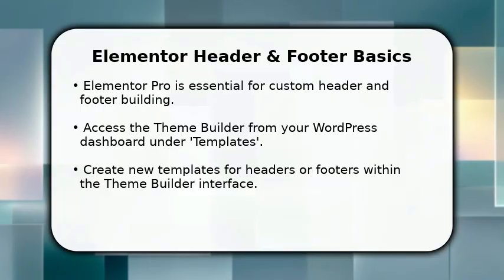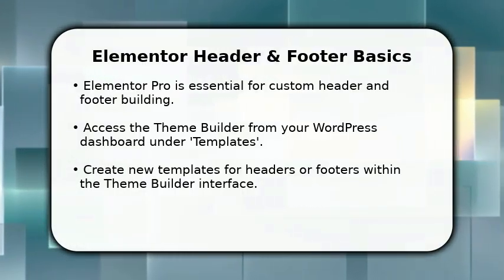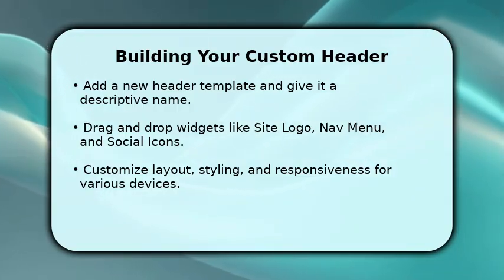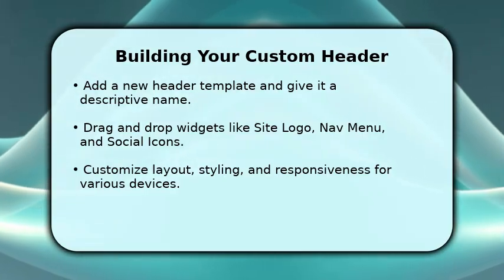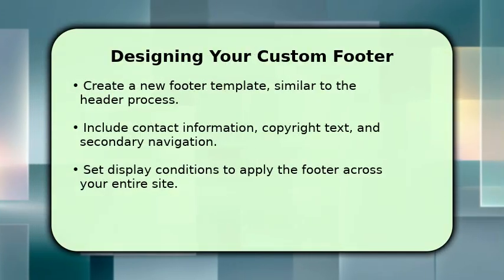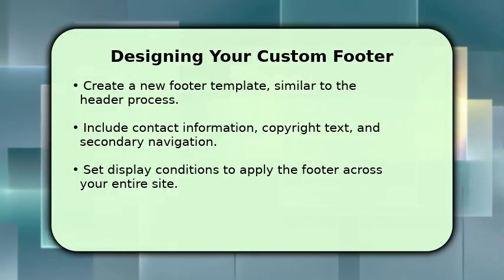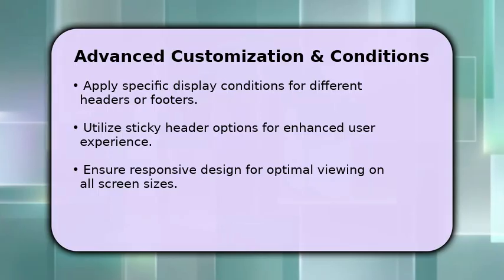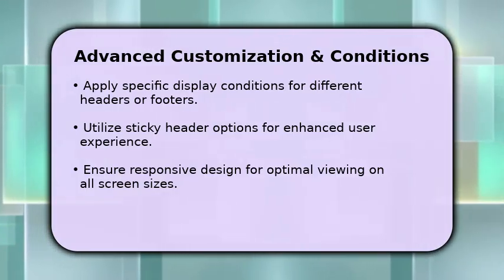How to Make Elementor Header and Footer (Only Way)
In this video, we will show you how to create a custom header and footer using the popular page builder plugin, Elementor. With these steps, you'll be able to design a unique and professional-looking website that stands out from the crowd. Whether you're a beginner or an experienced web designer, this tutorial is perfect for anyone looking to take their website to the next level.

elementor header and footer, custom elementor header, elementor footer design, how to make elementor header, elementor page builder tutorial, elementor website design, elementor custom layout, elementor header and footer template, elementor theme customization